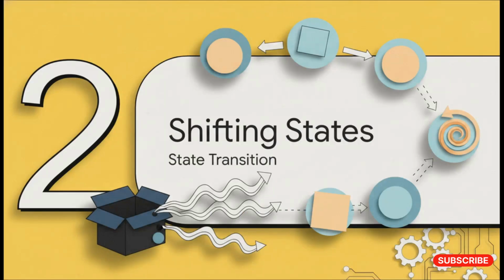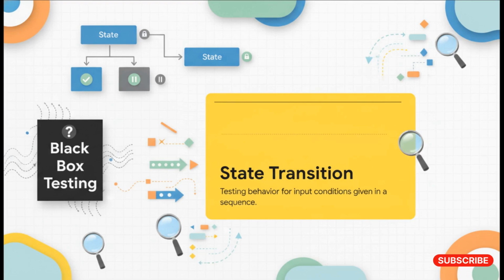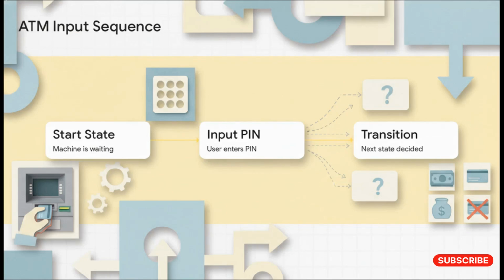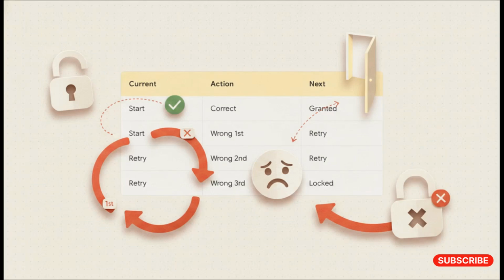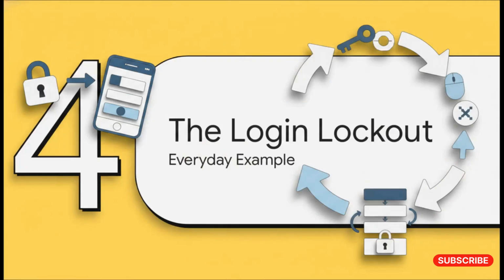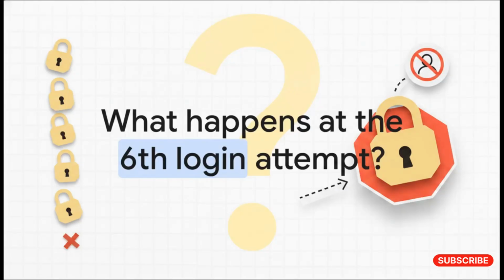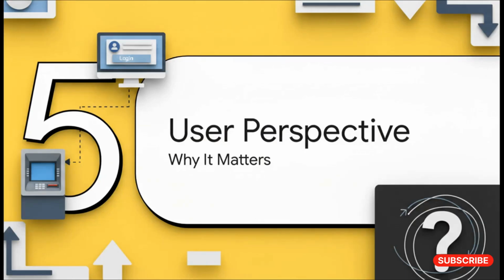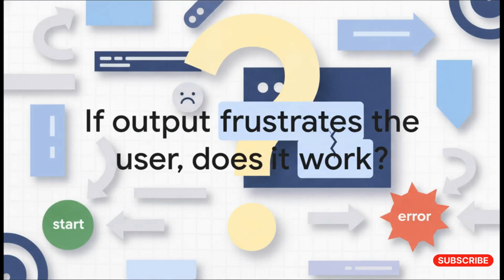State Transition Testing in Black Box Testing | Complete Guide with ATM & Login Examples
Learn everything about State Transition Testing, a powerful Black Box Testing technique used to verify how software behaves when moving between different states. In this video, we explain Black Box Testing fundamentals and dive deep into State Transition Testing with real-world examples like the ATM PIN lock system and Login Mechanism that locks after failed attempts.
Perfect for software testers, QA engineers, developers, and students preparing for ISTQB or any software testing interviews. Master input-output driven testing, state diagrams, and practical test case design to improve your testing skills.
If you're looking to understand how systems change states based on sequences of inputs, this tutorial will make it crystal clear with simple explanations and visual examples.